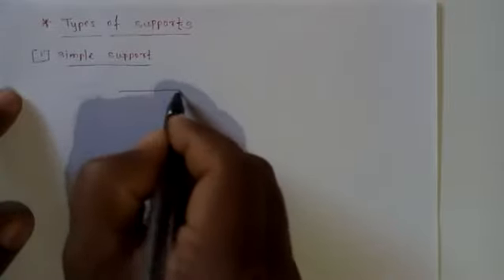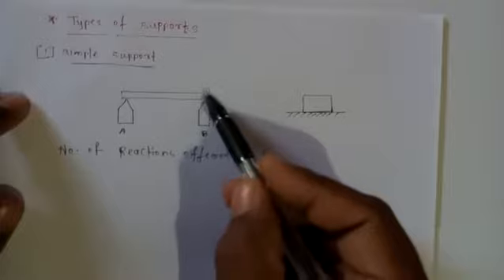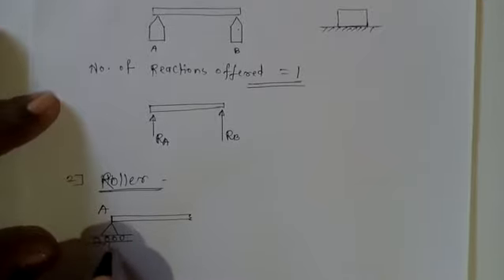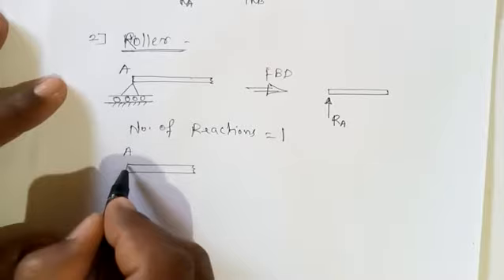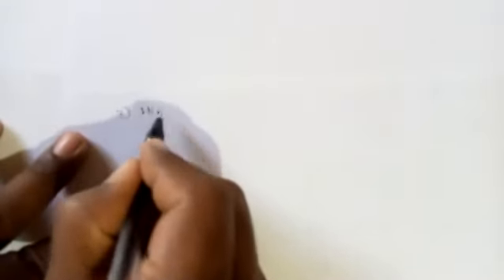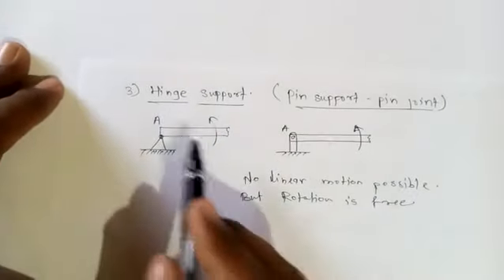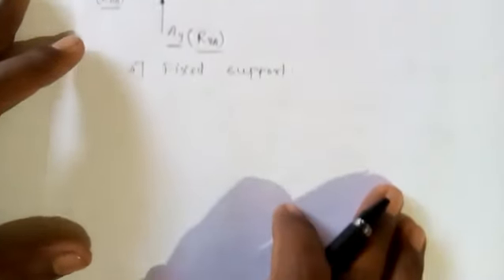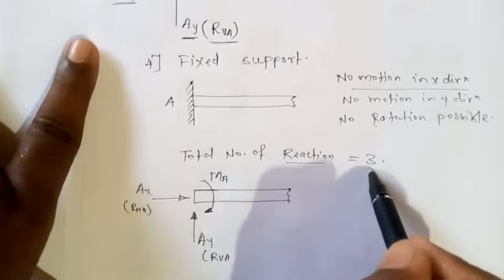3.5 Types of Supports_Engineering Mechanics